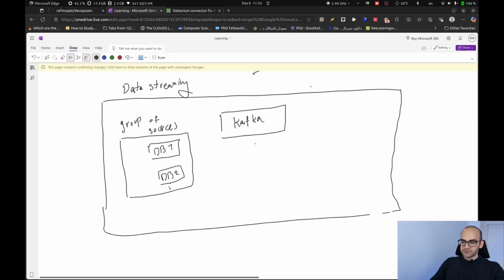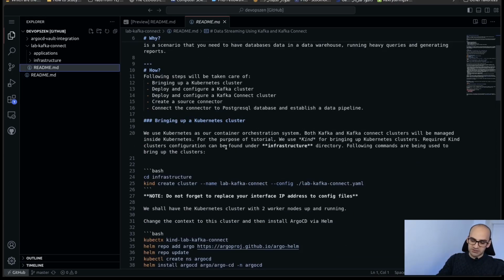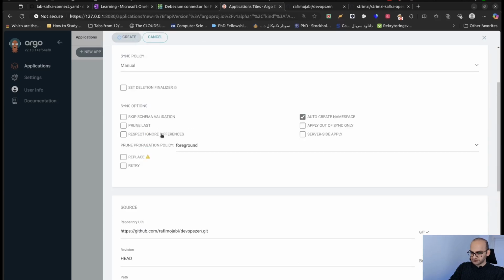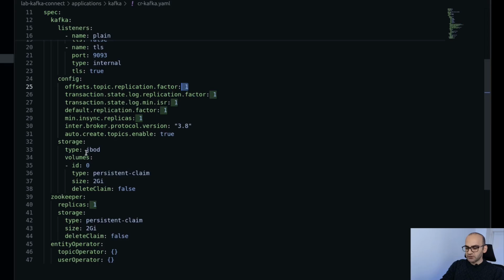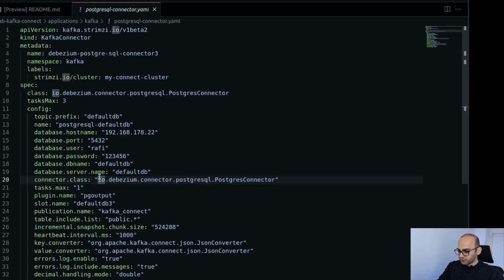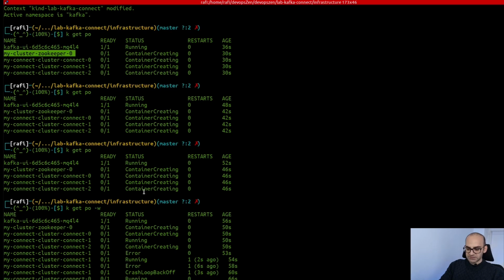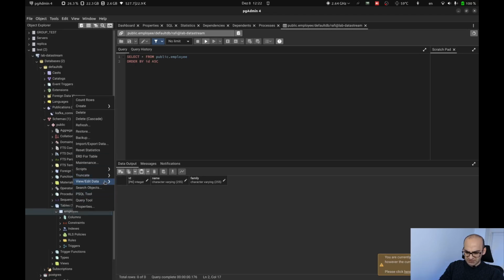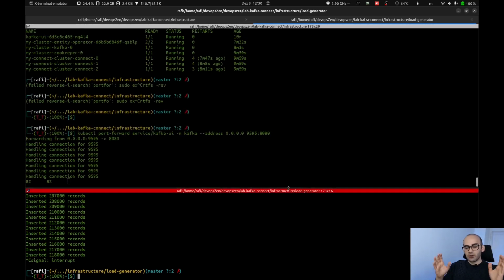Data Streaming Pipeline with Kafka, Kafka Connect on Kubernetes | How it works?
🚀 Learn How to Build a Complete Data Streaming System with Kafka, Kafka Connect & PostgreSQL on Kubernetes!

In this video, we will cover the implementation of a CDC (Capture Data Changes) and create a data pipeline using  Kafka and Kafka Connect. The implementation is going to be Kubernetes native. We will use Strimzi Kafka Operator for managing Kafka and Kafka connect, Leverage Debezium Postgresql Connector to stream data changes in a PostgreSQL database and send them to Kafka. All required materials for replicating the whole effort is already shared in the following Github Repository

In this hands-on tutorial, we’ll walk you through building a real-time data streaming pipeline from scratch — perfect for DevOps engineers, data engineers, and cloud-native enthusiasts!

🔧 What You’ll Learn in This Video:

How to create a Kubernetes cluster using kind (Kubernetes IN Docker) 🐳

Deploying ArgoCD for GitOps-style app management ⚙️

Using Strimzi Operator to deploy Apache Kafka and Kafka Connect on Kubernetes ☸️

Connecting Kafka Connect to PostgreSQL (running as a Docker container) to stream data into Kafka topics in real time 🔄

Step-by-step creation of all components with clear explanations ✅

💡 Whether you're new to Kafka on Kubernetes or looking to sharpen your GitOps and streaming pipeline skills, this video will guide you through a fully working setup with real-world examples.

📌 Technologies Covered:

Kubernetes (kind)

ArgoCD

Strimzi (Kafka + Kafka Connect)

PostgreSQL

GitOps

Real-time data pipelines